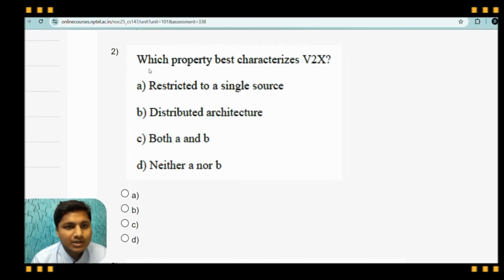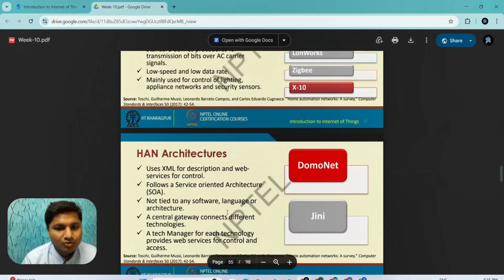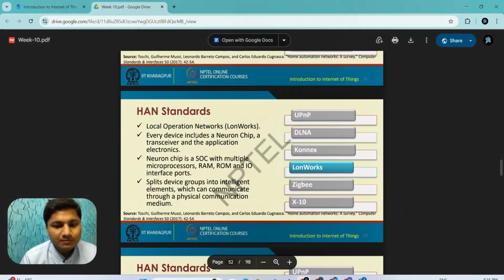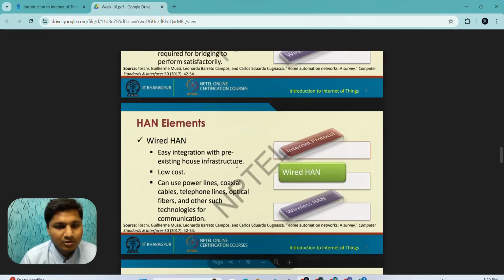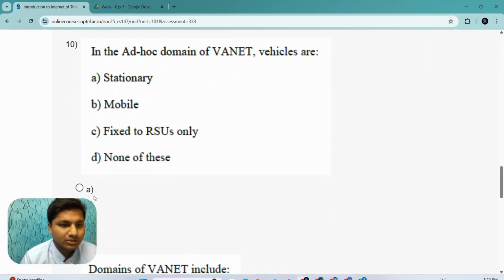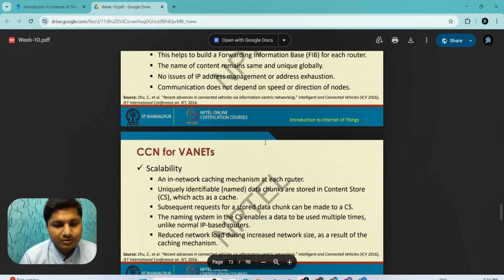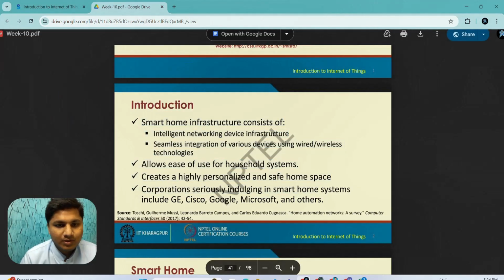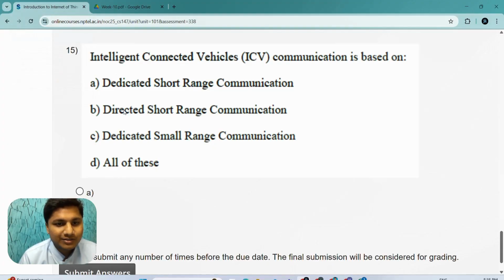Introduction to Internet of Things Week 10 Assignment Answers | NPTEL 2025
Introduction to Internet of Things Week 10 Assignment Answers
Introduction to Internet of Things Week10 Quiz Answers
Introduction to Internet of Things Answers Week 10 Assignment
Introduction to Internet of Things Week 10 Answers
Introduction to Internet of Things Assignment 10
Week 10 Answers Introduction to Internet of Things

In this video, we're going to unlock the answers to the Introduction to Internet of Things questions from the NPTEL 2025 Jan-Apr assignment.

If you're looking to unlock the answers to the Introduction to Internet of Things questions from the NPTEL 2025 assignment, then watch this video! By the end of this video, you'll know all the answers to the questions you were struggling with.

So if you're looking to crack the NPTEL 2025 assignment, watch this video and learn how to unlock the answers!

2025 nptel assignemnt answers
2025 nptel assignment answers week 10
week 10
week